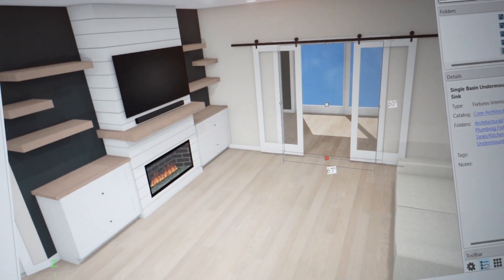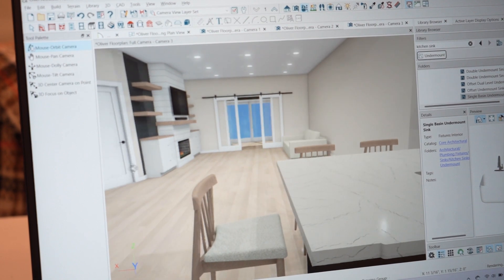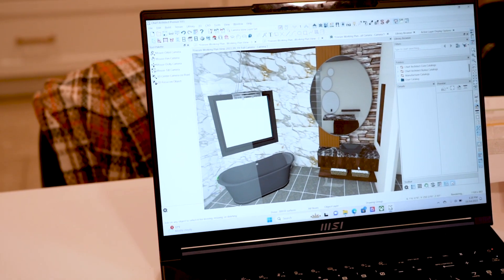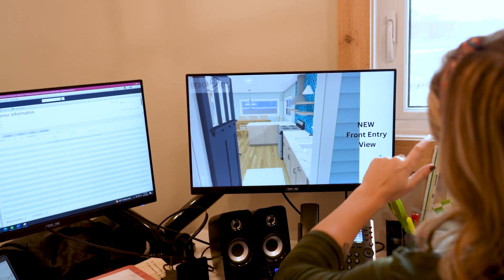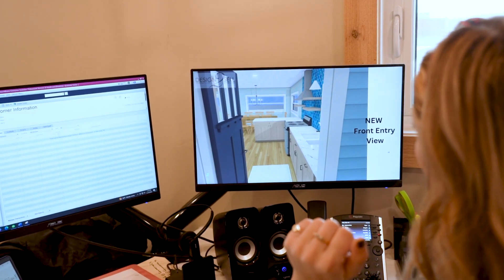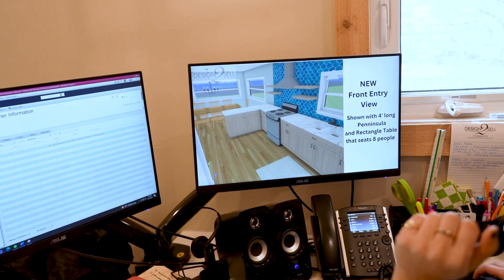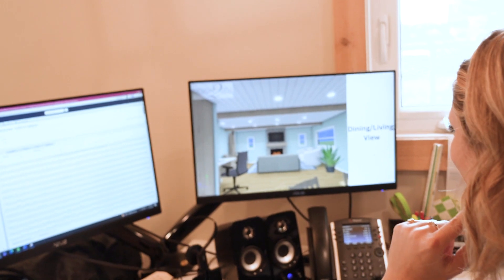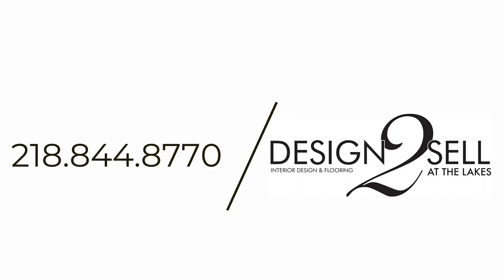Chief Architect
We have a new service at Design 2 Sell -  3D Renderings!!!

We know it can be difficult to visualize what a space will look like in the end, that's why this tool is so amazing! We now have the ability to give you and extremely accurate representation of what the final product will look like!